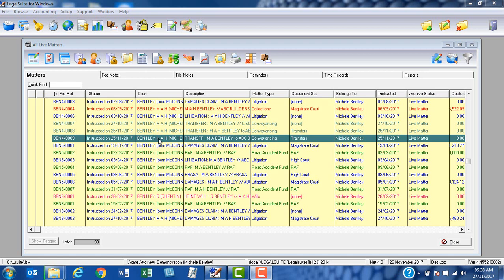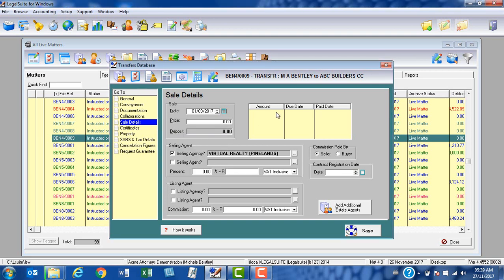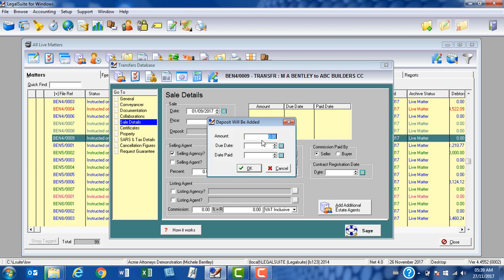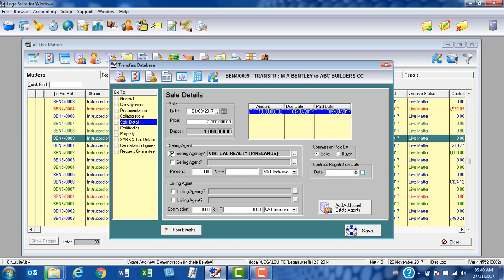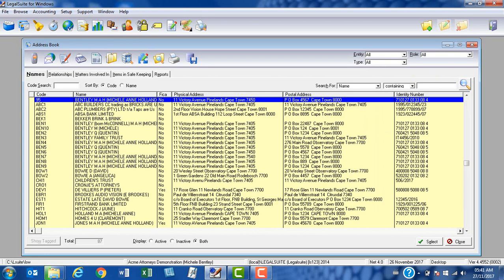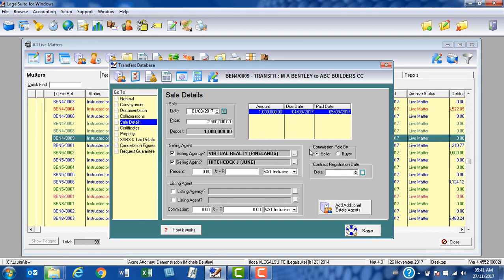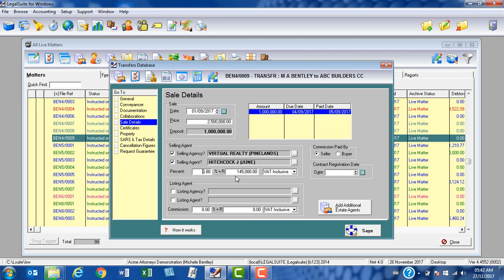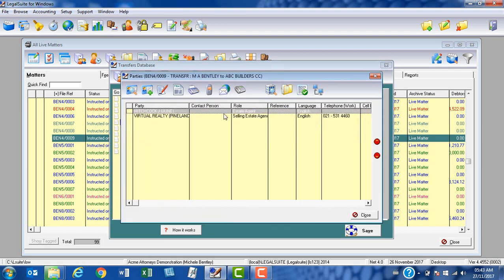Completing the Docgen Database Part 5 The SALE DETAILS screen